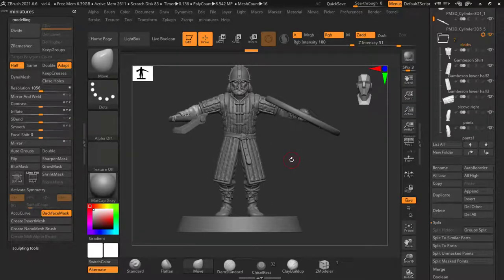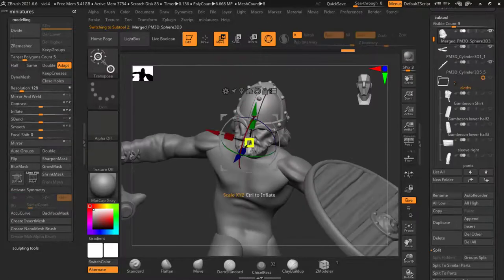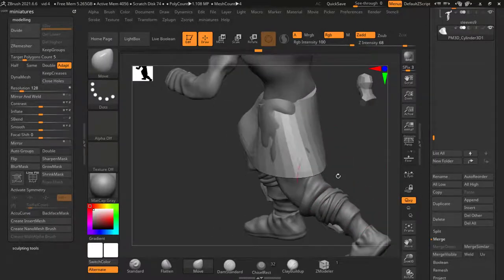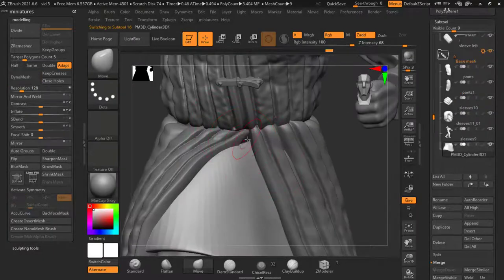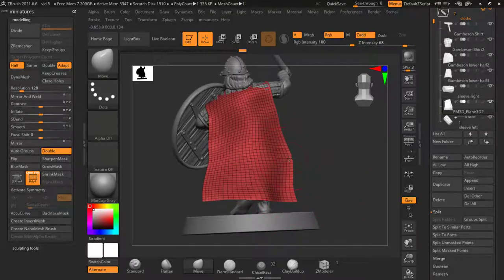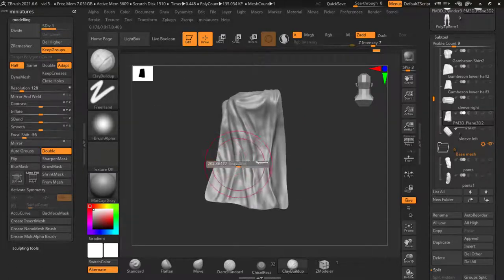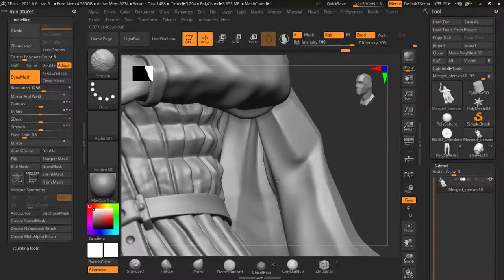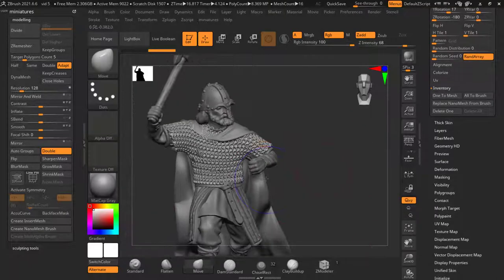#5 Intro To Miniatures Sculpting - Posing a miniature, sculpting capes, and preparing for printing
so in this video we finish the basic model and prepare it for printing, and removing overhangs to make supports easier, aswell as sculpting capes, the first 5 videos cover all of the basics, so going forward we will look at specific items, next up will be chainmail,